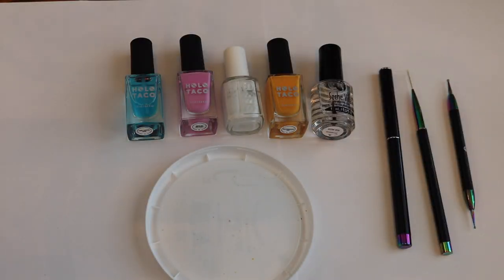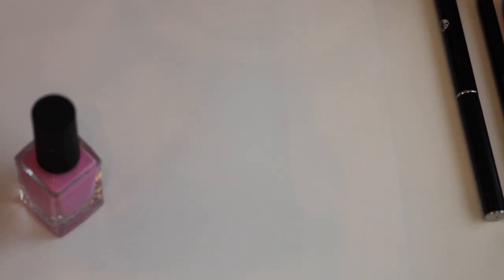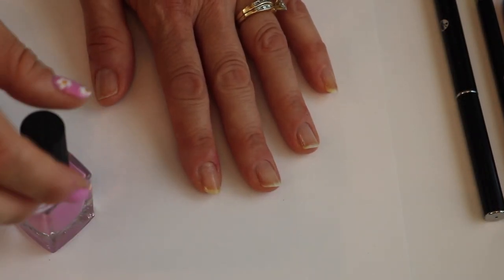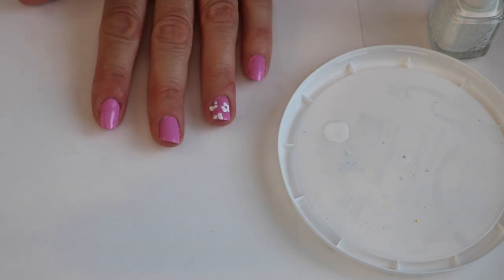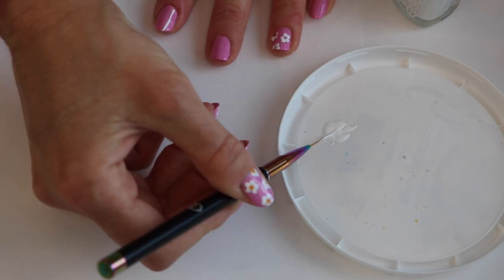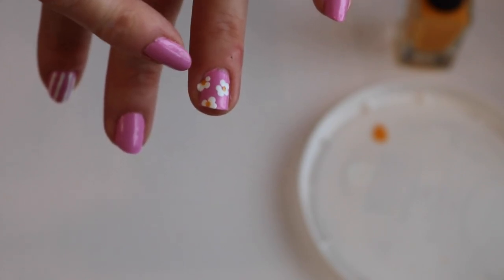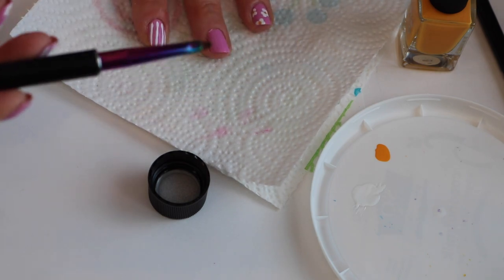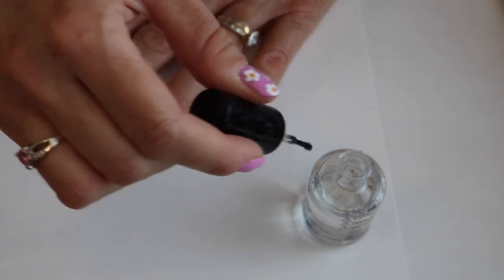Flowers and Stripes Manicure / Using Dotting Tools to Make Flowers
Making flowers with dotting tools and stripes with brushes. This is more of a summer manicure, but it would also work using winter colors!  I used Holo Taco nail polishes What Do You Pink and Butterscotch Hop and Essie's Blanc (as I am out of Not Milky White).